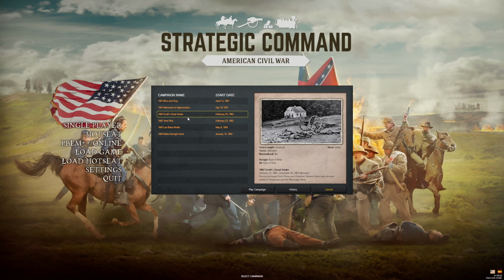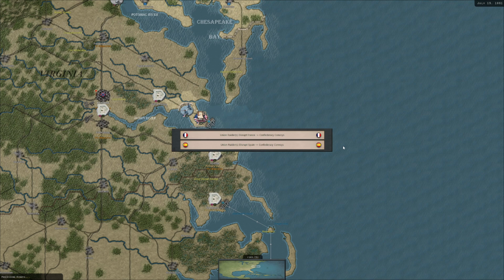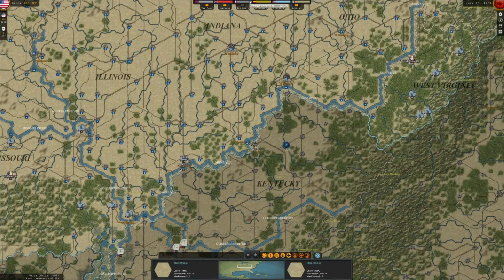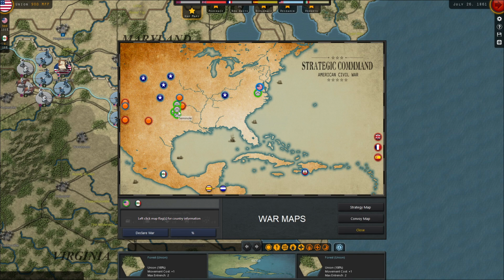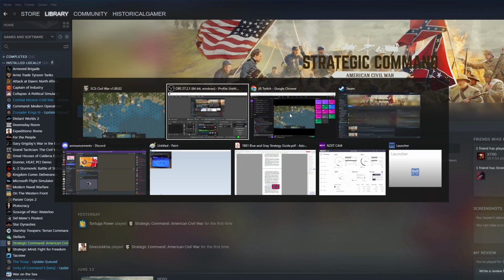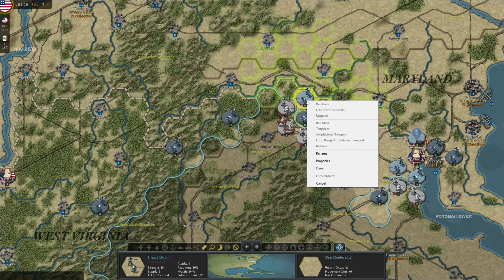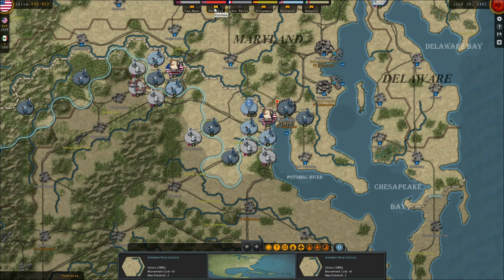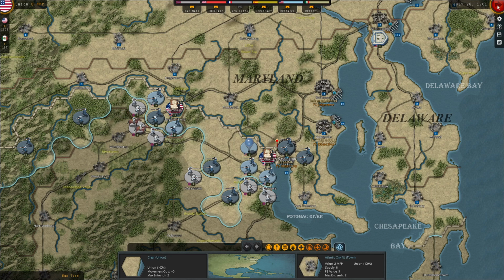Strategic Command: American Civil War | First Look | Sneak Peek | New Game | Union Campaign | Part 1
For the first time in the series’ history, Strategic Command will be taking you to the 19th century battlefields of the American Civil War. In this turn-based strategy game, you will control the armies, research, production and diplomatic policy of either the Union or the Confederacy during a time of great innovation and dramatic battles. Your decisions will determine whether the United States leaves this conflict as one nation or two.

A BRAND NEW BATTLEFIELD
Strategic Command: American Civil War comes with a massive 296 x 224 map, covering all of North America from Canada and New Mexico to the Caribbean at a 15km/9mi scale. This is the largest hex-based map ever offered by the Strategic Command series!
COMMAND YOUR ARMIES
With few professional soldiers ready to fight at the beginning of 1861, building an army will be just as important as ordering your men into battle. Thousands of volunteers are enlisting, and you will need to organise them into Brigades, Divisions and eventually Corps. Research will have to be undertaken to improve their weaponry and fighting skills.
Once their training is complete, you will be able to choose from a variety of famous Generals to lead them, including Lee, Jackson, Grant, McClellan, Beauregard and Sherman. With the fate of entire armies hinging on single battles, the appointment of talented Generals may well be the difference between victory and defeat.

RIVER WARFARE
The great rivers of North America, including the Mississippi, Ohio and Cumberland, can now be navigated by all-new river warships, with inland ports offering the opportunity for rapid movement, and their waters bringing the danger of amphibious attack.
THE AGE OF THE IRONCLAD
The war on the high seas has also been expanded, with ships now divided into rivercraft, coastal and sea-going vessels, and wooden and ironclad construction. With the most diverse roster of warships ever offered by a Strategic Command game, your admirals will have more opportunities than ever before to achieve victory at sea.

RECONNAISSANCE REWORKED
The fog of war has never been more important in shaping your success on the battlefield, as the lack of radio communications means that cavalry will be essential to locating enemy armies and avoiding ambush. Infantry scout detachments, partisan rangers and armoured trains can also be trained to expand the recon capabilities of your armies, while Generals willing to use experimental technology will have the opportunity to use observation balloons, taking the war to the skies.

EUROPEAN INTERVENTION
Diplomatic action, battlefield success and decision events such as the sale of the Confederate Cotton Stockpile or the Emancipation Proclamation will determine whether the European Great Powers intervene in the Civil War. The UK, France and Spain can all be persuaded to support the Confederate cause, and their entry could greatly alter the war’s outcome.

WAR IN MEXICO
As the Civil War divides the United States, the French Emperor Napoleon III is engaged in another battle for control of Mexico. The front lines in America’s southern neighbour will be constantly changing, and if France should enter the war, players will be able to take up the flag of the Republic or the Empire as the Civil War grows into a conflict to determine the fate of all of North America!

Using an enhanced version of the engine used by our WWI and WWII games, American Civil War also incorporates all of the much-loved features from previous titles in the series, ensuring that a great gaming experience awaits series veterans and new recruits alike!